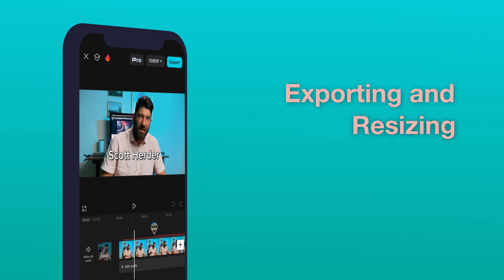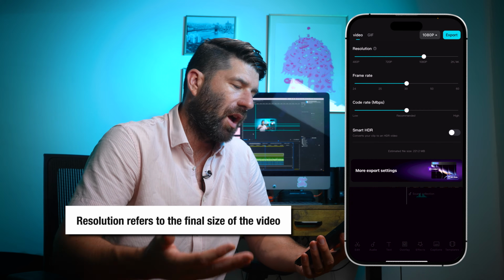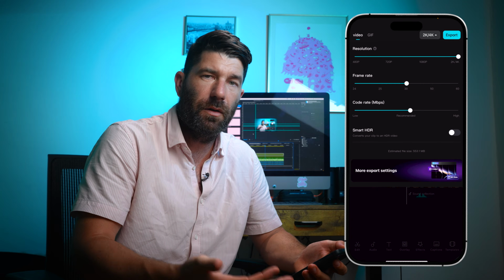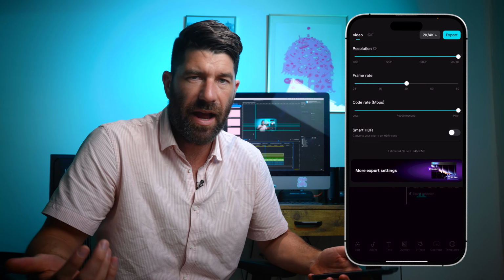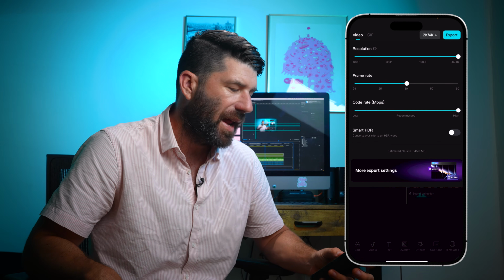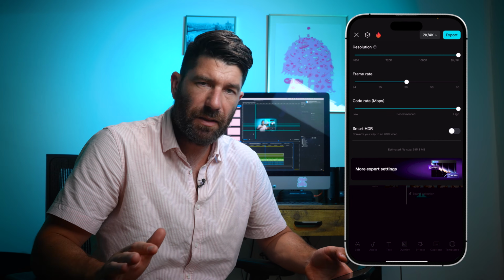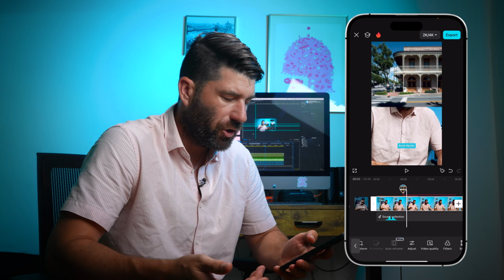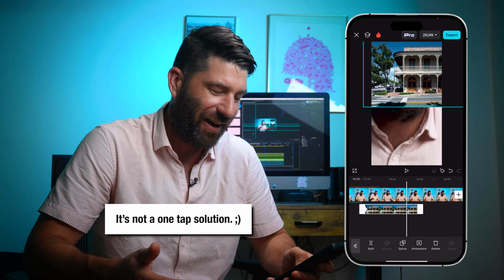How to Export and Resize in CapCut (Free Video Series 16 of 16)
Welcome to editing with CapCut.

This is a 101 course to getting started with CapCut. Originally this was a paid course that I have made publicly available for FREE.

This course will teach you how the best iPhone Settings to shoot with, how to download, launch, import, save, edit, text to speech, import footage, do animations, effects, transitions, text, adding custom fonts, color correcting, exporting, resizing and more.